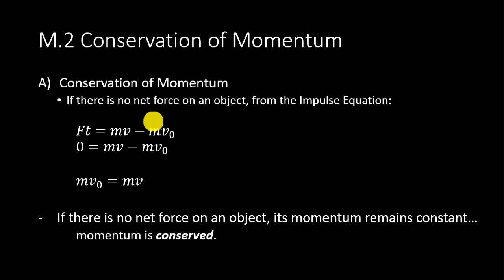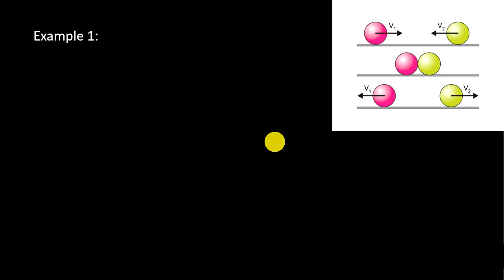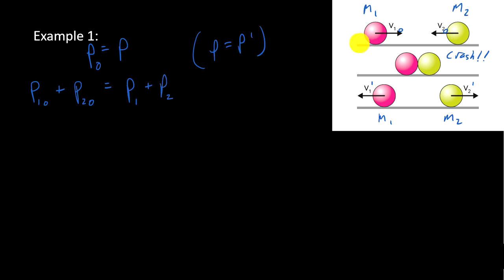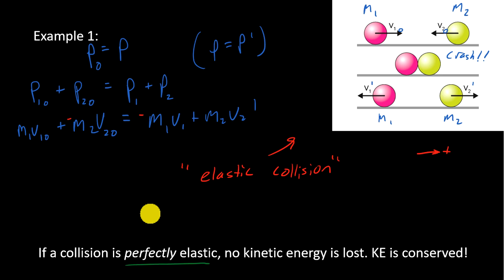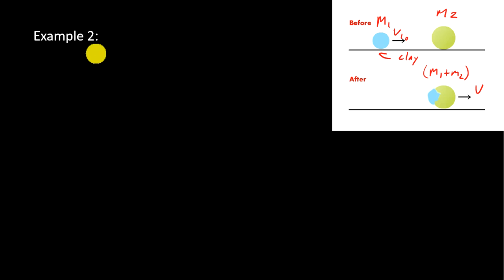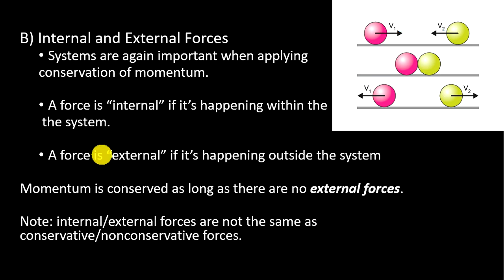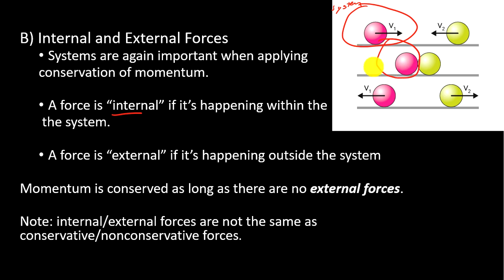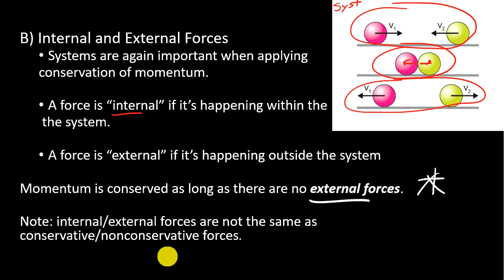OLD M.2 Conservation of Momentum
Introducing Conservation of Momentum, types of collisions, and Internal/External Forces